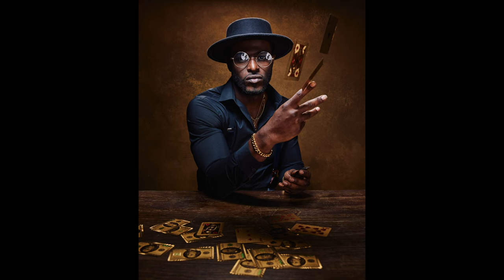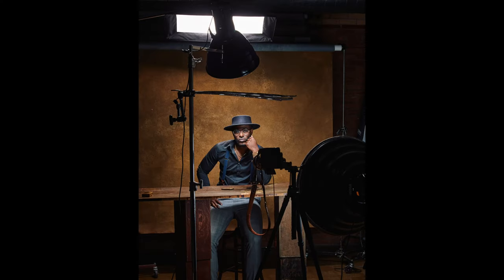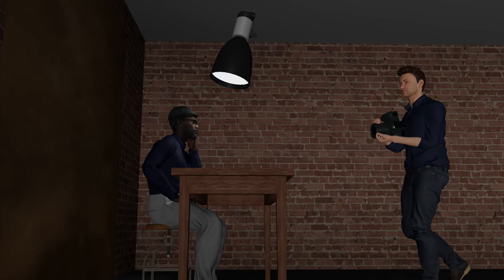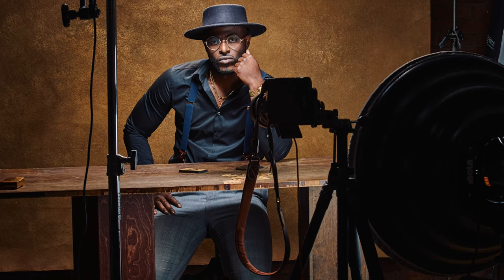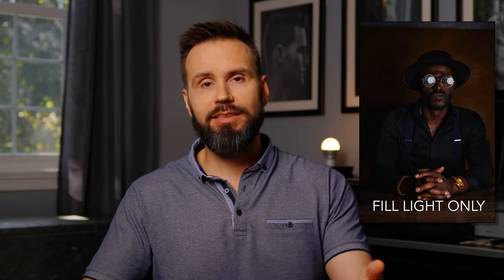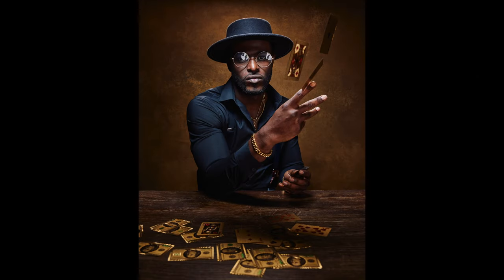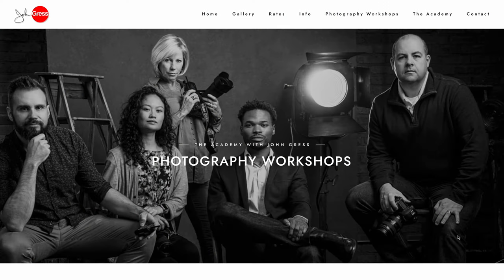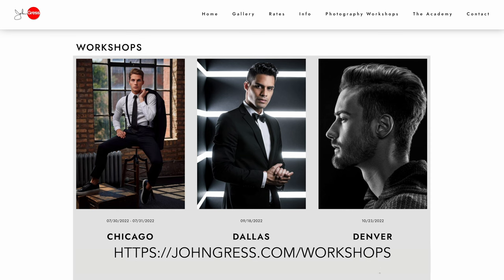Cinematic Portrait Lighting: Hard Light Techniques with Reflectors, Beauty Dish & Softbox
In this video, I’ll break down how I lit this cinematic portrait of Dyren using a combination of hard reflectors, a beauty dish, and a softbox to achieve stunning results. I’ll dive into the specifics of light placement, ratios, fill, flagging, and freezing action, showing you how to recreate this look in your own studio. Whether you’re looking to understand the nuances of hard light or want to explore creative lighting setups, this tutorial will guide you step-by-step.

You’ll learn how I used the Mola Rayo reflector as the main light, complemented with the Mola Setti beauty dish for fill. I also explain the role of a strip softbox as a hair light, and how a cucoloris adds texture to the background. I even discuss the importance of flash duration when capturing motion, so your images come out sharp and full of life.

If you’re interested in elevating your portraiture lighting or adding a cinematic feel to your work, this video is for you.

Camera Gear:
Canon EOS R5
Canon RF 28-70mm f/2.0

Lighting Gear:
Elinchrom ELC 500 Studio Monolight

Mola Rayo

Mola Softlights Setti

Elinchrom Rotalux Stripbox 35x90cm

Kupo Grip Offset Arm

Manfrotto Variable Friction Magic Arm

Manfrotto Spring Clip

This video was shot with a
Canon Cinema EOS C70

Canon RF 35mm f/1.8 IS Macro STM

Or a

Long GOP 4k and Canon C-Log2

Chapters
0:00 Intro
0:40 Lighting Breakdown
1:59 Fill Light Setup
2:54 Action Shot & Reflections
3:33 Hair/Back Light Setup
4:50 Freezing Motion with Flash Duration
6:11 Using a Cucoloris for Background Effect
7:45 Final Thoughts & Workshops Info